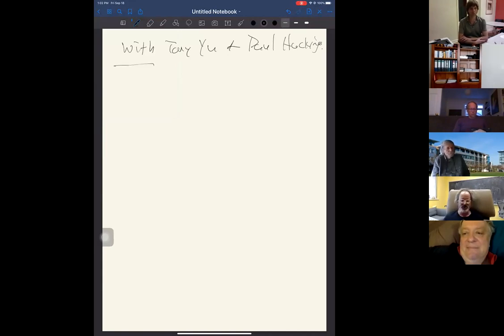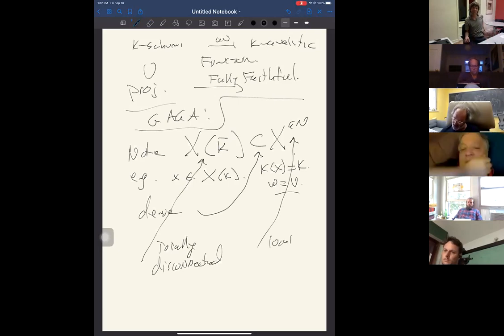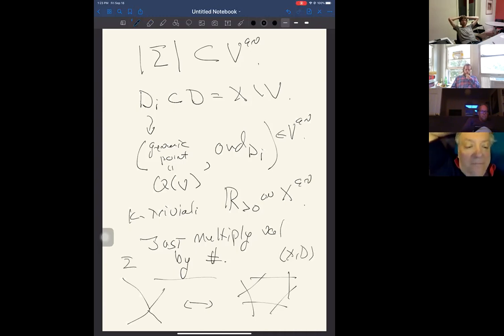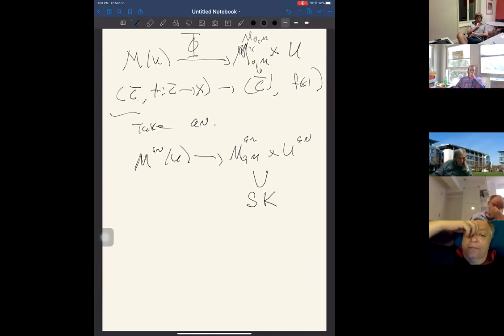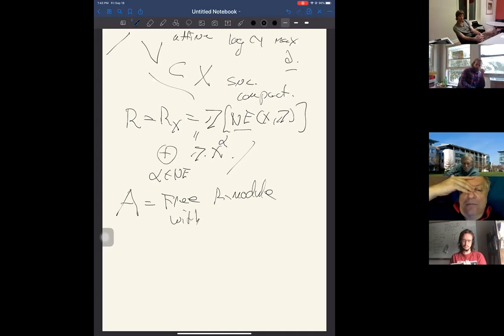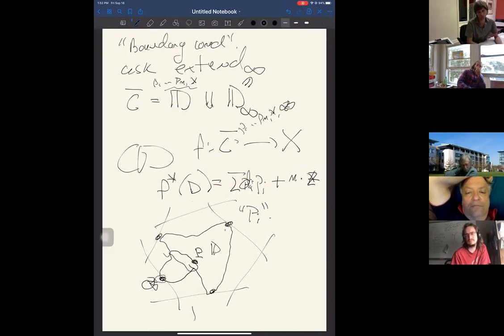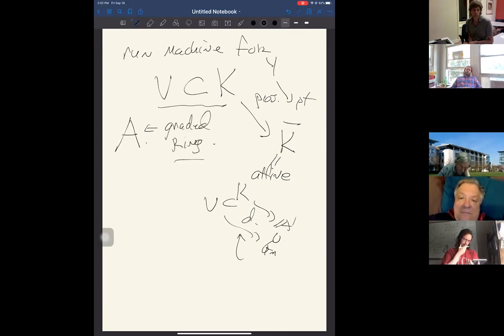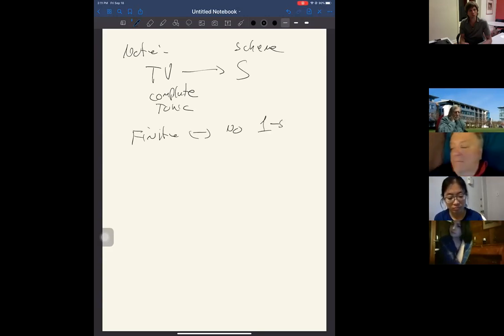3cinG2020 workshop Sean Keel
Analytic Disks, the Secondary Fan, and moduli of log Fano varieties

I'll discuss partial results, joint with Hacking and Yu, towards the following conjecture: Let Q be a connected component of the moduli space of tuples (X,E1,...,En,Z) with Ei smooth divisors on smooth projective X, with E := E1 + ... + En snc and anti-canonical, with a zero stratum, and Z an ample effective divisor not passing through a zero stratum of E. Note this last condition is equivalent to (X,E + e Z) being stable for e positive sufficiently small so Q lives in the moduli space SP of stable pairs. The conjecture is that there is a complete toric variety TV with a finite map to SP with image the closure of Q.